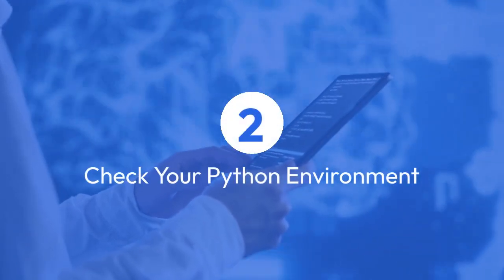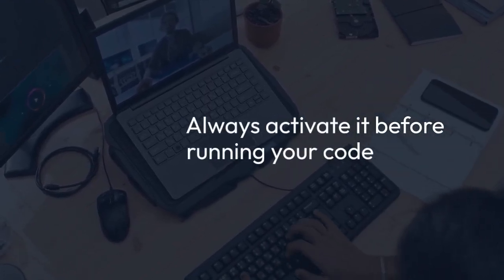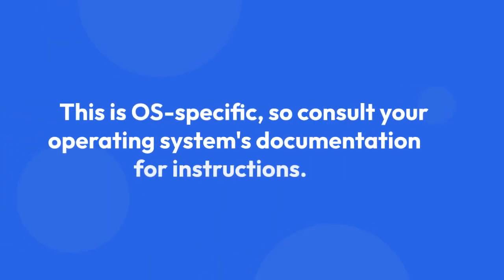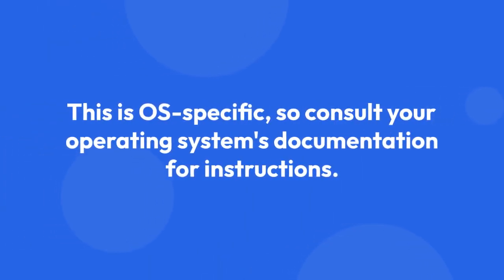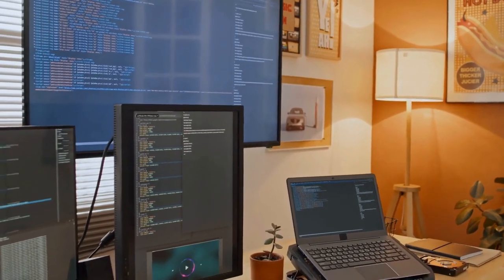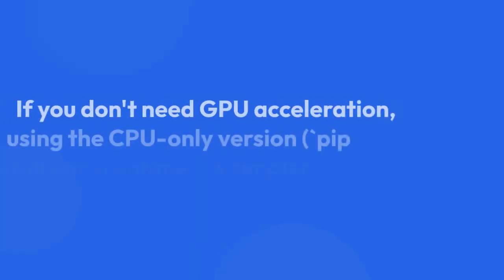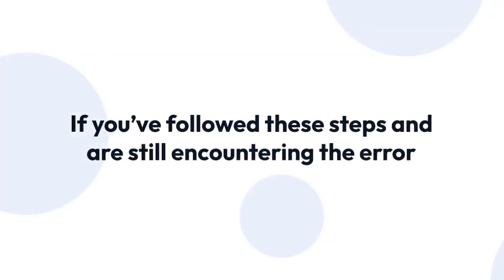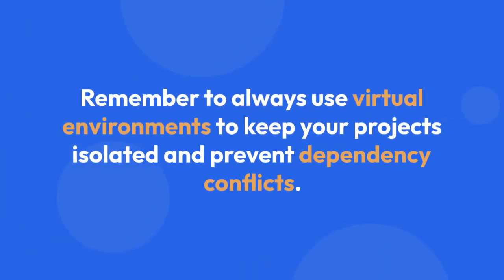Troubleshooting ModuleNotFoundError for 'onnxruntime' in Python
In this video, we will walk you through troubleshooting the ModuleNotFoundError for onnxruntime in Python. We will cover common reasons why this error occurs and provide step-by-step solutions to resolve it. Whether you are a beginner or an experienced Python developer, this tutorial will help you overcome this issue and continue working with onnxruntime seamlessly. Watch now to enhance your Python troubleshooting skills!